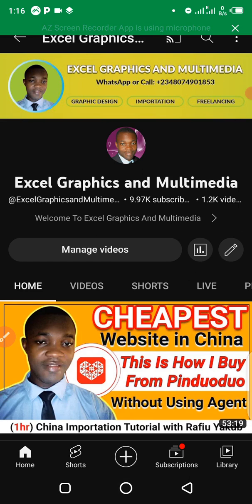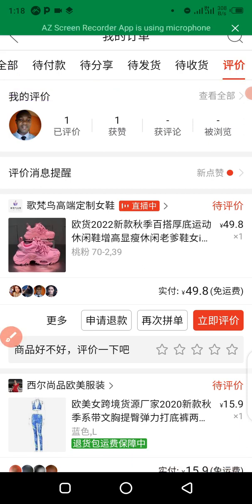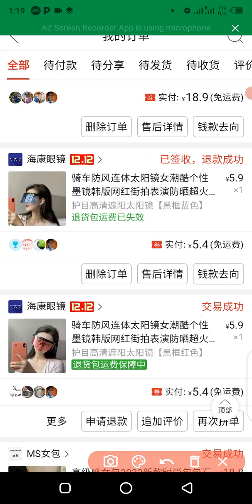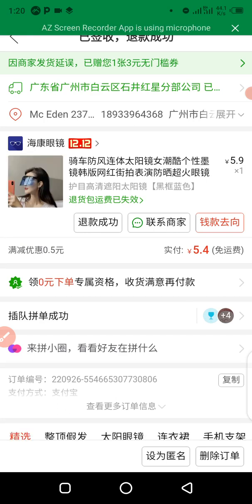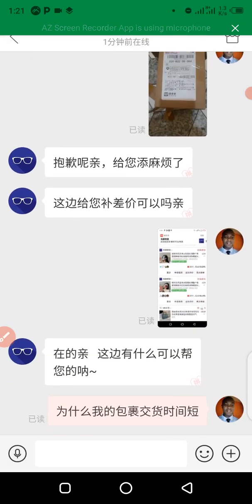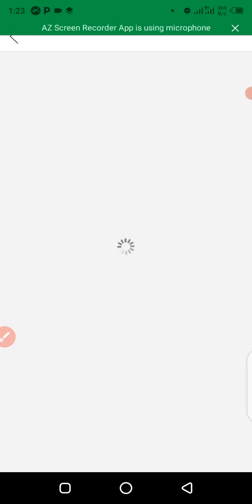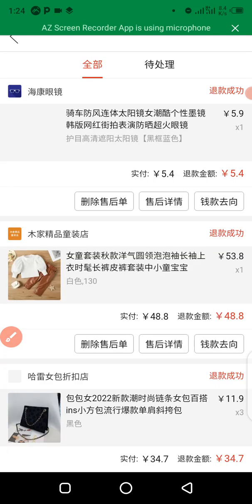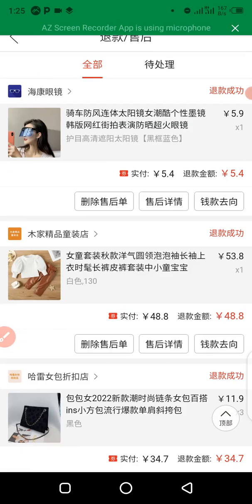How I Got a Refund from Pinduoduo After 90 Days